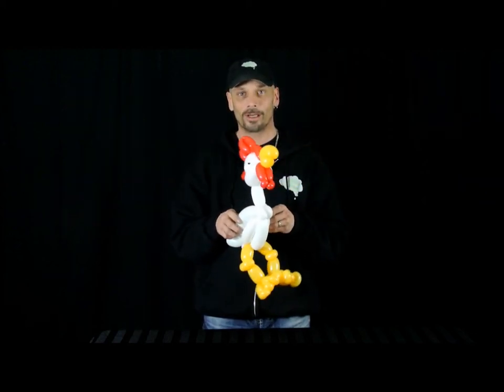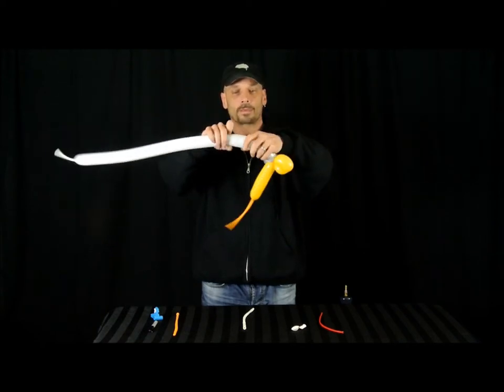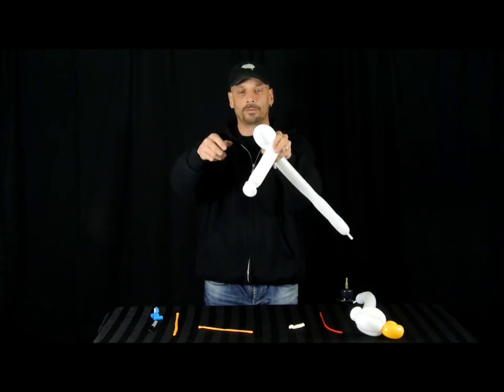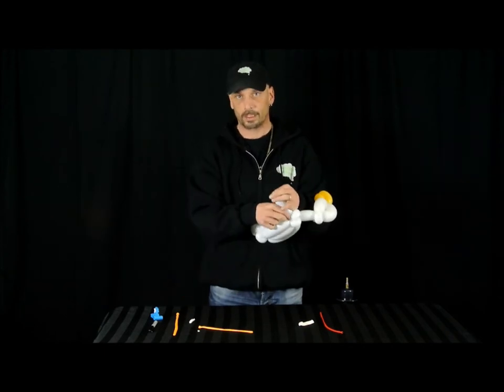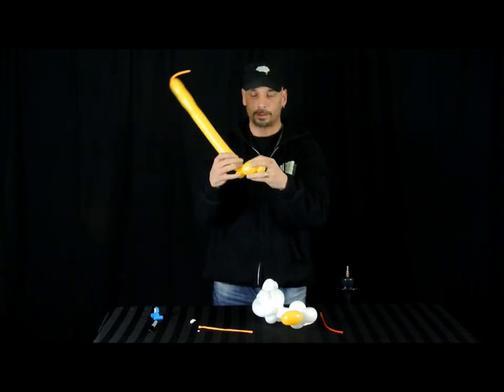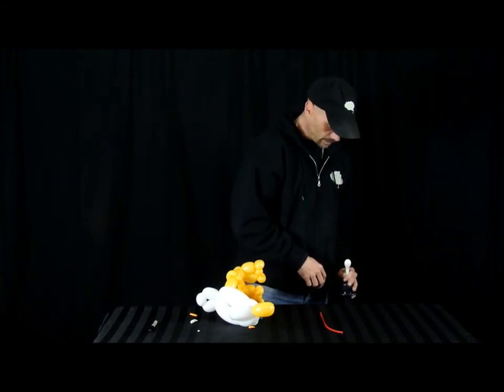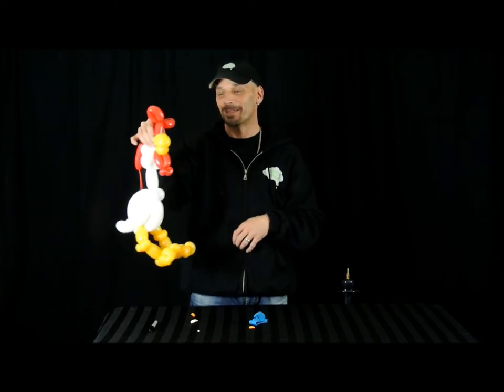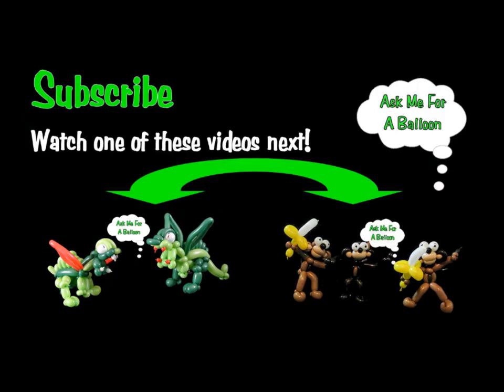How To Make Chicken Balloon - Balloon Animal Tutorial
In this balloon animal tutorial you will learn how to make a chicken! Learn with Ron from Ask Me For A Balloon!

*Qualatex 260Q Latex Balloons